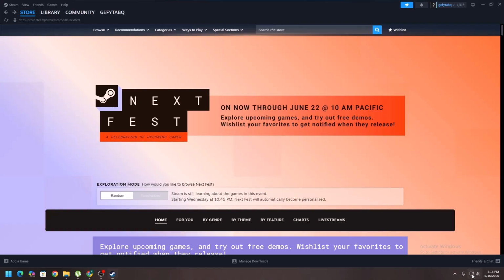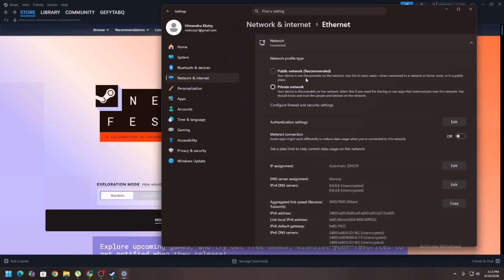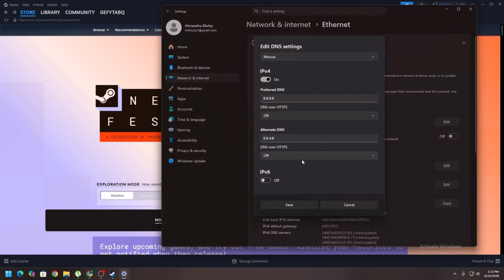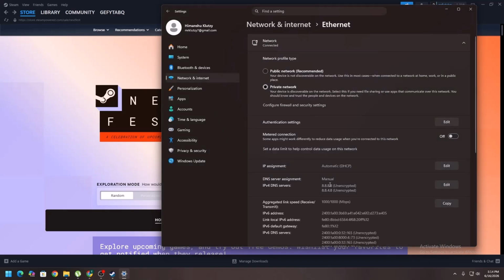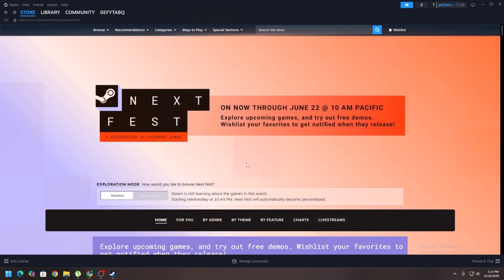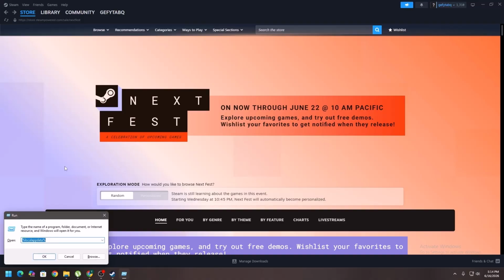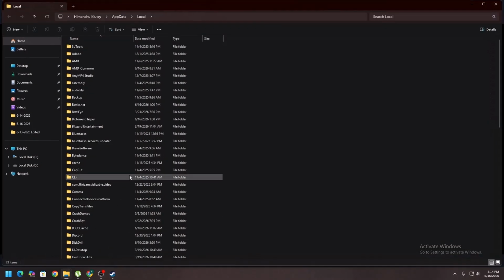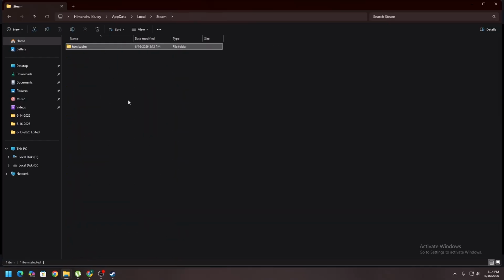How To Fix Steam Cloud Save Not Syncing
If you're facing the Steam Cloud Save not syncing issue, this video will walk you through several effective troubleshooting steps to get your game saves syncing properly again. Steam Cloud sync problems can occur due to network issues, corrupted cache files, or problems with the Steam client itself. Fortunately, there are a few simple fixes you can try.

One of the most common causes is a network or DNS issue. Right-click your network icon and open “Network & Internet Settings.” Navigate to your active connection, select the DNS settings, and change the DNS server assignment from Automatic to Manual. Enable IPv4 and enter **8.8.8.8** as the preferred DNS and **8.8.4.4** as the alternate DNS. Saving these settings can help improve connectivity between your PC and Steam’s cloud servers.

If Steam Cloud still isn't syncing, try clearing Steam's local cache. Press **Windows + R**, type **%localappdata%**, and press Enter. Locate the Steam folder and remove the temporary files stored there. Corrupted cache data can sometimes prevent Steam from syncing save files correctly, and clearing it often resolves the issue.

If none of these solutions work, consider uninstalling and reinstalling Steam. A fresh installation can repair damaged client files and restore proper Steam Cloud functionality. By following these steps, you should be able to fix Steam Cloud Save not syncing issues and keep your game progress backed up across devices.